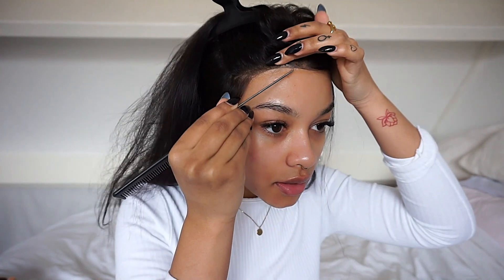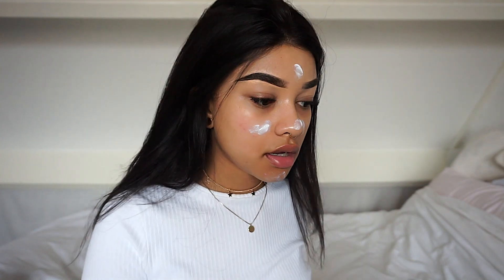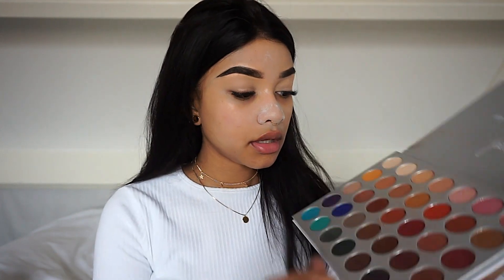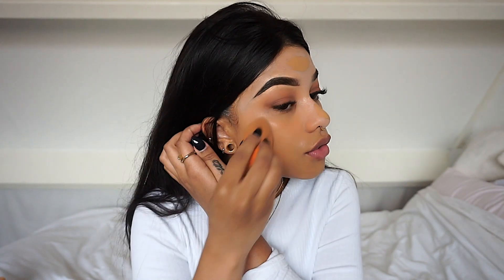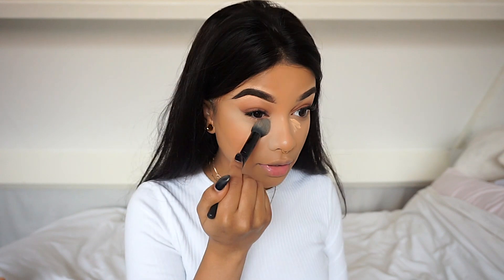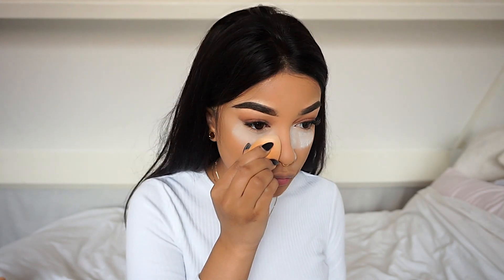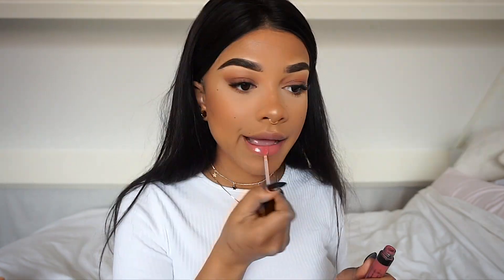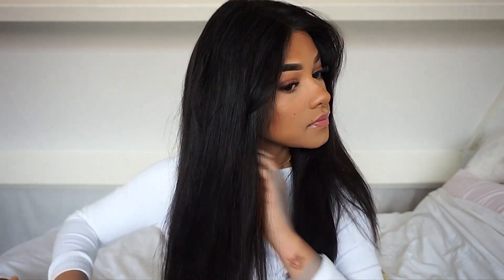CHIT CHAT GRWM: Spring Makeup, Hair & Outfit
Hi loves!! ♡

In this chit chat get ready with me, I’m getting ready for a nice spring day out to the city.

Hair info:
Happy 4th Anniversary
New arrivals
1 Contact customer service ,say bleassed words for Unice 4th Anniversary to get 5$ OFF.
2 Contact customer service before you place a order
3 Dont pay before they adjust the price.

Makeup details:
- LA Girl Pro concealer in Creamy beige
- Morphe Jaclyn Hill Palette
- Too Faced Born this way foundation in
- LA Girl Pro Matte Foundation in
- Revolution Conceal & Define in C14
- Revolution Conceal & Define in C10
- NYX HD Powder in Banana
- PÜR Shine control powder
- LA Girl Pressed powder in Toffee
- Makeup Geek Bronzer in Tawny
- Sleek Highlight palette in Cleopatra’s kiss
- Catrice blush in Mandy-rine
- LA Girl Pro concealer in Mahogany
- Too Faced Better than sex mascara
- Bobbi Brown Clear Brow gel
- Essence Lipgloss (name rubbed off sorry!!)

Outfit details:
- Jeans: asos
- Top: Missguided
- Jacket: Bershka
- Belt: Pull&bear
- Bag: Aliexpress
- Shoes: Fila
- Necklace: H&M

Chat With Me While I Do My Hair (Kinda A Vlog??)

Intro & outro music:
LAKEY INSPIRED